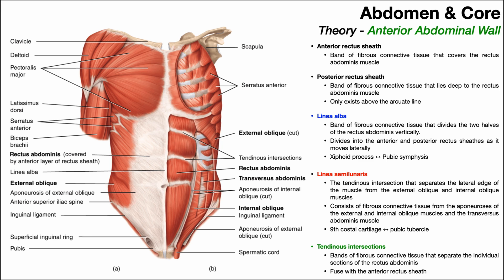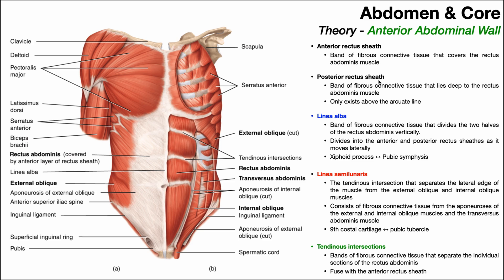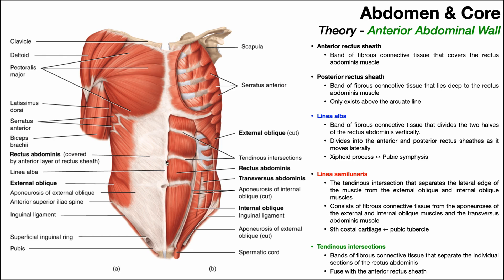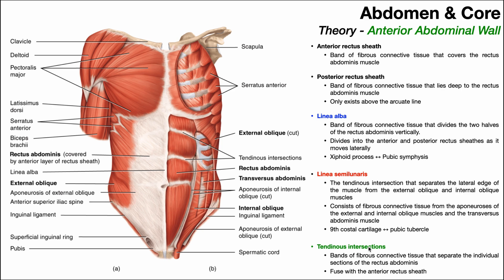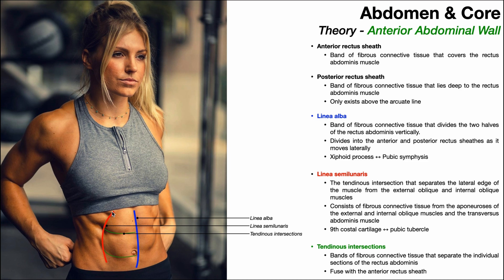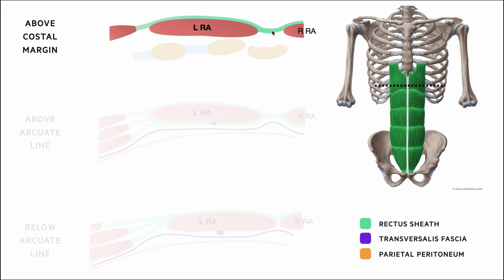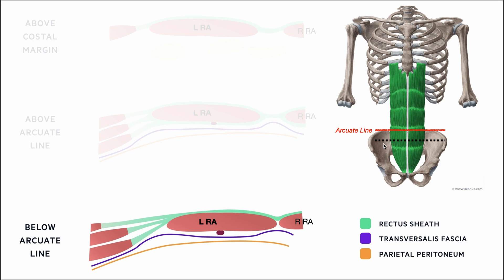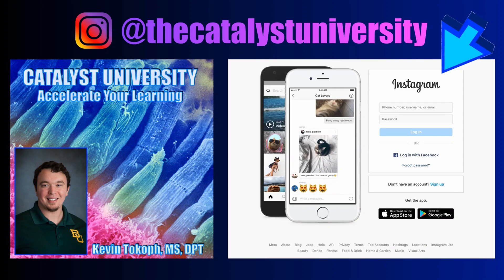Anterior Abdomen (Part 2) | Abdominal Wall Structures/Layers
In this video, we explore the structures and layers of the anterior abdominal wall. More specifically, we cover the rectus sheath at various levels, the linea alba, linea semilunaris, tendinous intersections, and others.

Intro, pyramidalis, and rectus abdominis |
Obliques |
Transversus Abdominis |